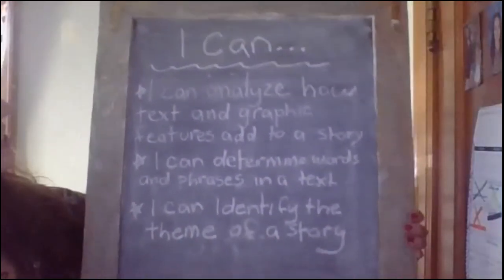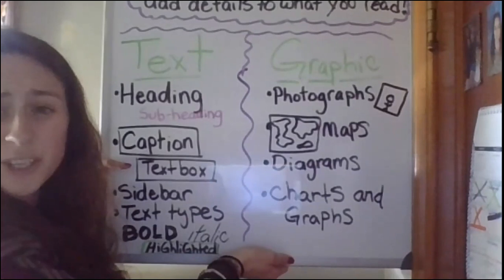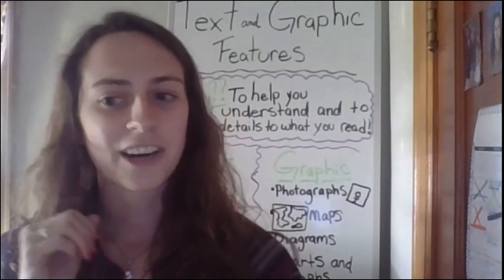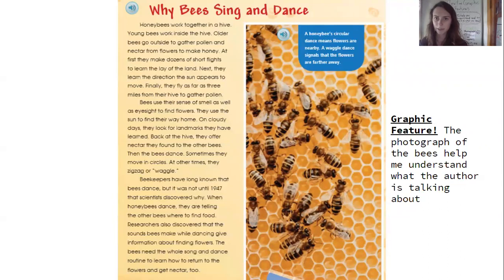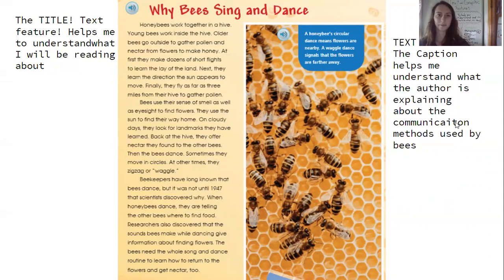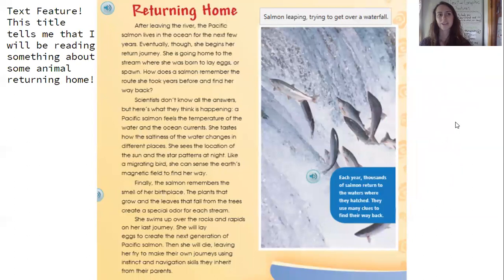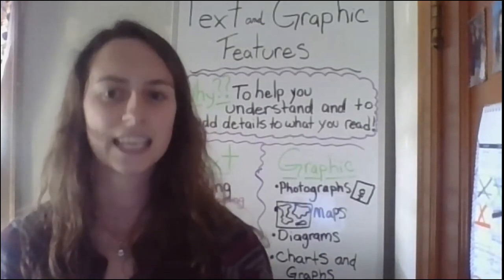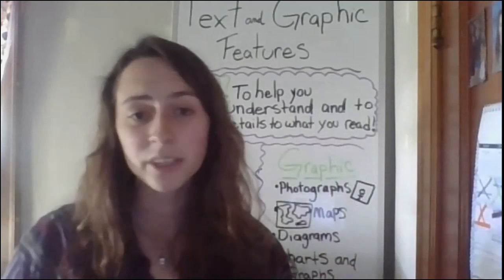week 7 day 1 ELA